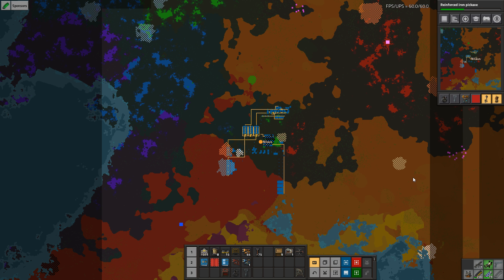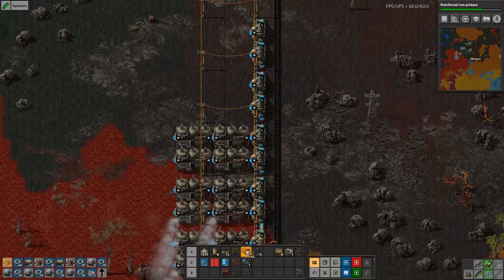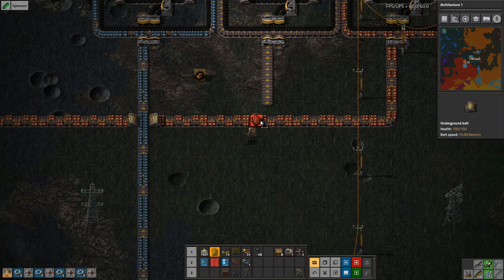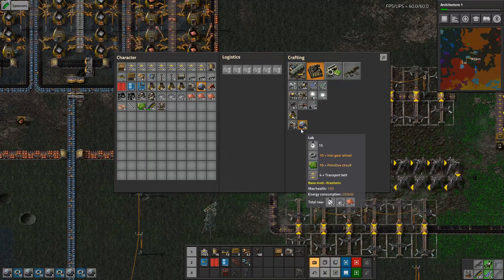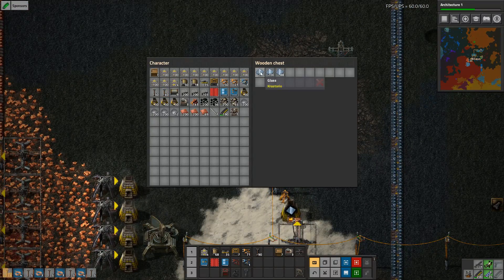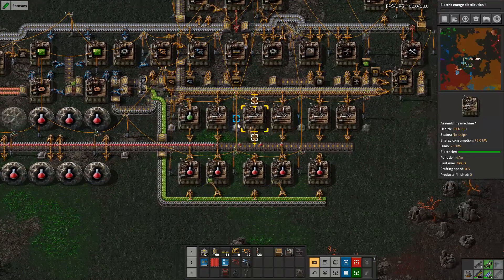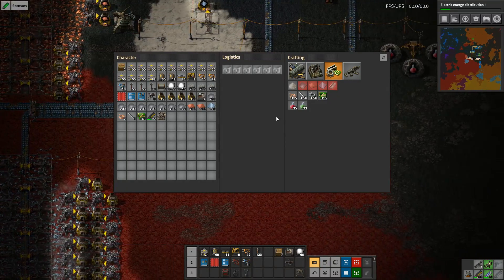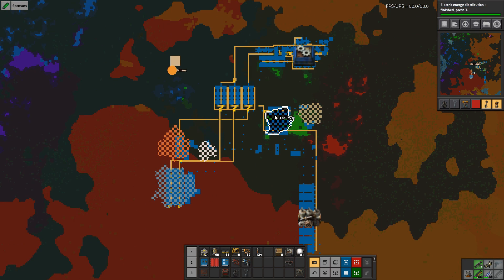Factorio Hive #4 ARCHITECTURE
WELCOME TO THE FACTORIO HIVE!

The base will be modelled around a bee hive with hexagonal cells; each cell will contain a factory dedicated to a single purpose.

This series is a modded Factorio series that will utilise the mods Krastorio (overhaul), Factorissimo (factory buildings) some Quality of Life mods.

Krastorio:
This is an overhaul mod that extends the game, adds new hi-res building and resources, rebalances existing recipes. It dramatically increases the resources needed in this series

Schedule:
A new episode will be released every day at 18:00 CET